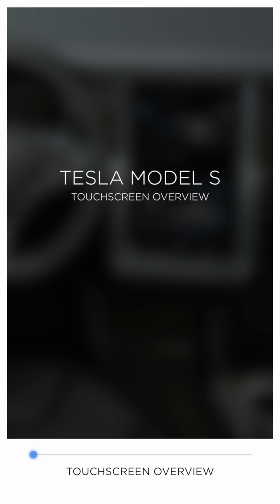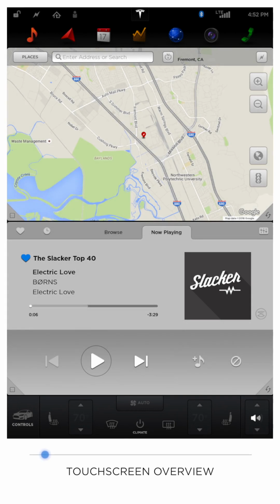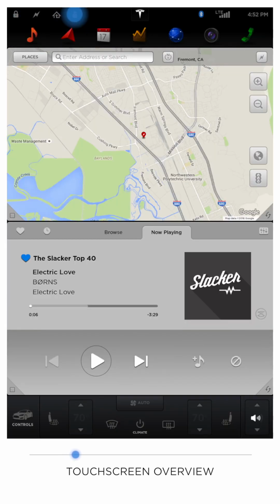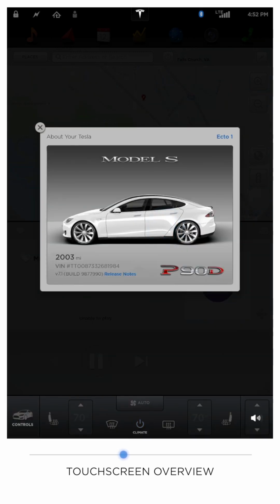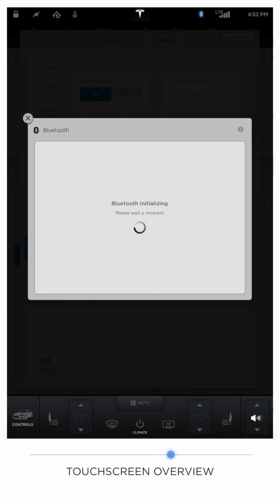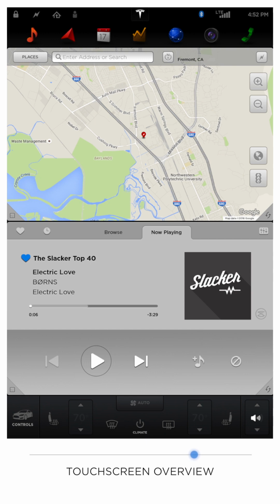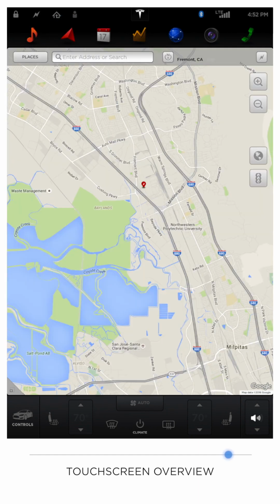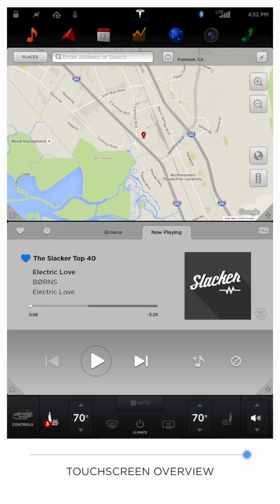Tesla Touchscreen / Overview For New Tesla Owners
The touchscreen is your control panel for accessing functions, features and apps in your Tesla. These videos will will provide a walkthrough of all functions, controls and apps. For enhanced interactivity, these videos will play vertically on your phone or tablet to help you follow along in your Tesla.

The Tesla Touchscreen is a large, 17-inch display located in the center console of Tesla electric vehicles. It serves as the central control panel for the vehicle, providing access to various functions and features, such as climate control, audio system, navigation, and more.

The Touchscreen is a high-resolution display that provides a sleek and intuitive interface for controlling the vehicle's various functions and features. It is designed to be easy to use and provides quick access to important information, such as energy usage, charging status, and more.

One of the unique features of the Tesla Touchscreen is its ability to provide real-time information about the vehicle's performance, such as battery life and charging status, as well as access to various vehicle settings, such as energy usage and charging options.

In addition, the Touchscreen provides access to a range of entertainment and connectivity features, such as streaming music and video, internet browsing, and real-time traffic information.

Overall, the Tesla Touchscreen is an essential component of the driving experience in Tesla electric vehicles, providing a convenient and intuitive interface for controlling and monitoring the vehicle's various functions and features.